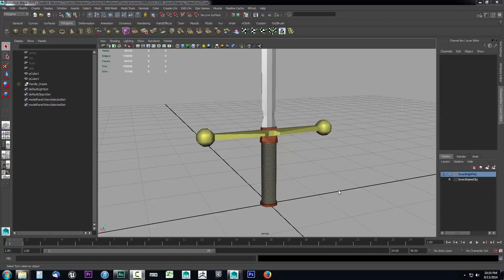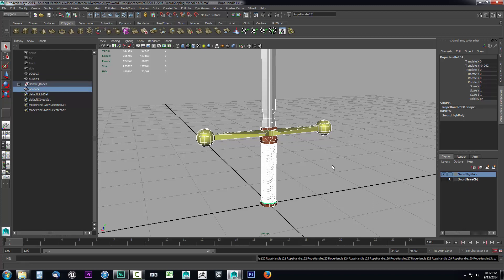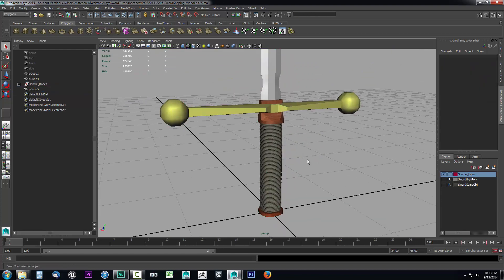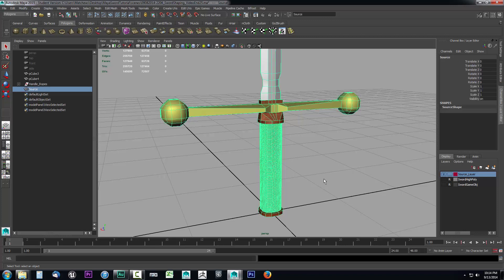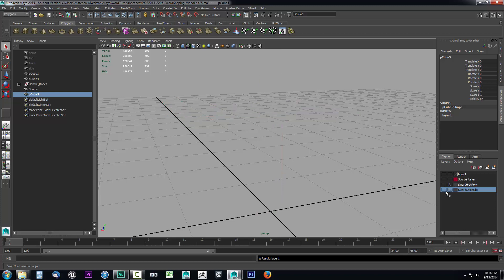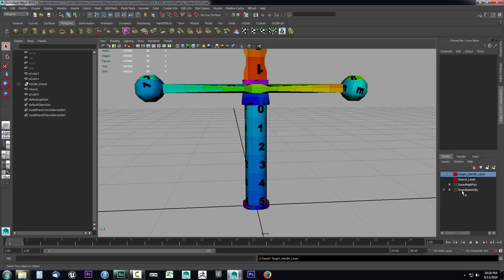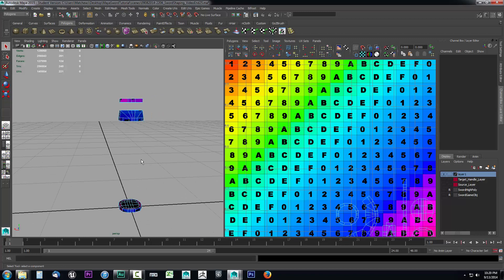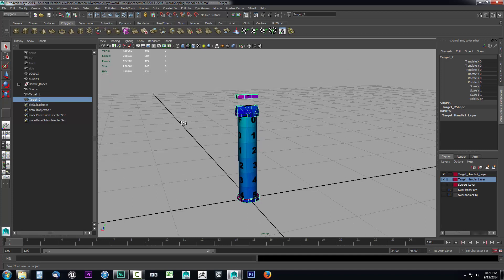26 - Maya 2015 - Setup for Projection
Prior to running a projection on your model it is a good idea to do some initial setup. One of the first important steps is to protect your work. One method of protecting the high polygon model and the game model is to create additional duplicates. These duplicates will serve as our projection source and target models. The primary purpose of this method is so that if you determine that you do not like the outcome of your projection than you can go back to the originals and make changes.

We will be breaking this projection into two different projections in order to maximize the quality of the outcome. Due to the complex shape of our handle and the addition of the ropes going around it on the high polygon object, creating two projections will produce optimal results. We can always combine the two projection results within Photoshop later on. It is often common to have multiple projections during the texture mapping process.

Starting out it may be difficult to know when and where multiple projections are necessary. This is best learned through experience and it is a good idea to practice modeling and projecting often. With time and experience under your belt you will quickly be able to make those decisions. Until you are familiar with making projections you can always run test projections which will help you in determining where you should split a projection up into multiple projections. Always remember that the goal is to project the high polygon detail onto the low polygon object with as much accuracy as possible.